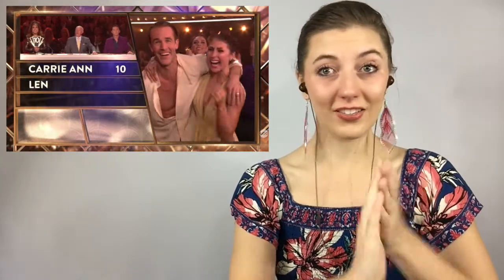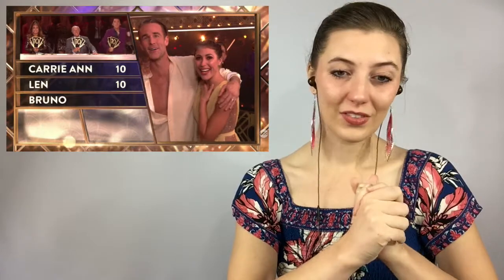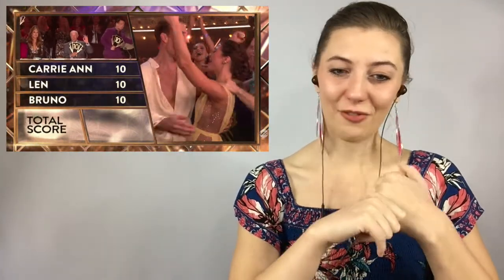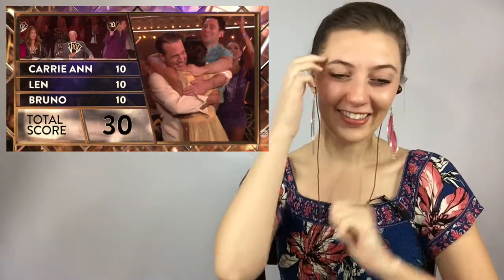Dancing with the Stars Pro Dancer Reaction! Week 8, 3/3 | Dance Curious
Professional Ballroom & Latin dancer reacts to Dancing with The Stars 2019 Season 28 Episode 8, AKA the Dance-Offs!

 In part 3 of 3, hear my response to a moving contemporary routine from James Van Der Beek and Emma Slater, followed by the Dance Offs! This time around, Ally Brooke faces off with Kel Mitchell with a Jive, Kate Flannery and Sean Spicer compete with a Cha Cha, and Hannah Brown and Lauren Alaina give the Salsa their all!

Welcome to Dance Curious! I'm Alexi. I'm a professional Ballroom & Latin instructor in Los Angeles, CA. On this channel, you can expect dance-themed entertainment, tutorials, reactions, education, and discovery!  Whether you're an experienced dancer, you've always wanted to try, or you're just fascinated and want to learn more about a new subset of the world, Dance Curious was created for you. Dive in, and satisfy your curiosity with me!

I offer group & private Ballroom & Latin, Salsa, Tango, Swing, etc, classes. Take a look at my website if you'd like to work with me! :)